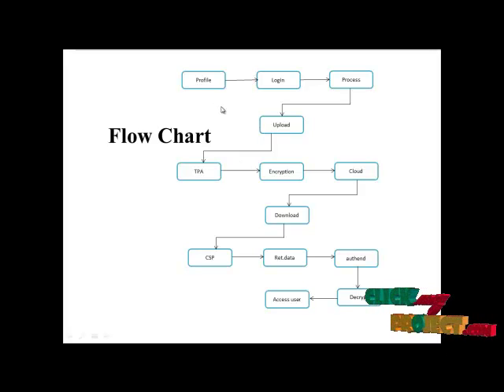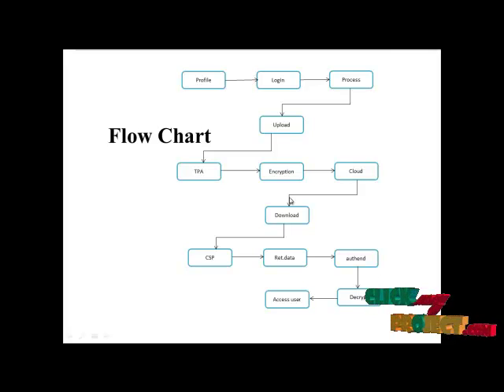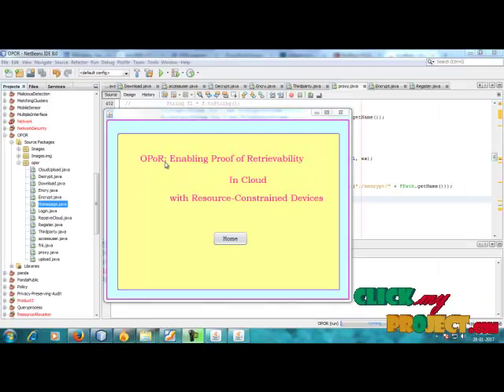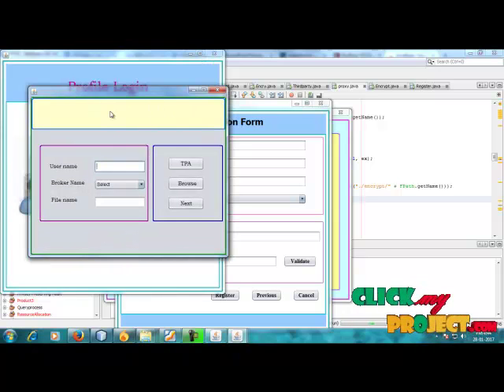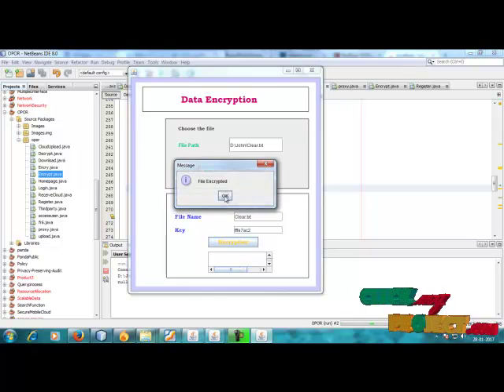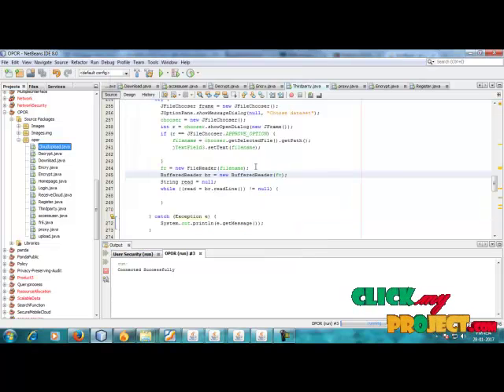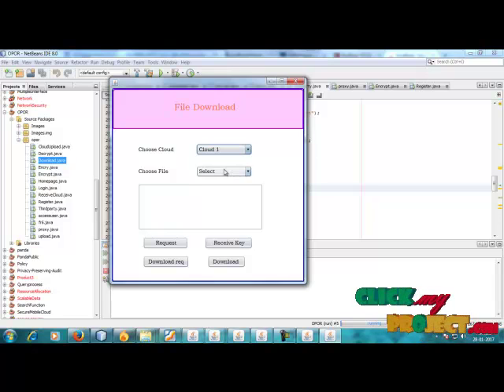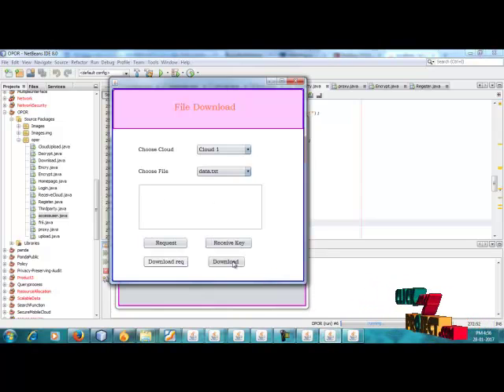OPoR: Enabling Proof of Retrievability Cloud Computing | Final Year Projects 2016 - 2017